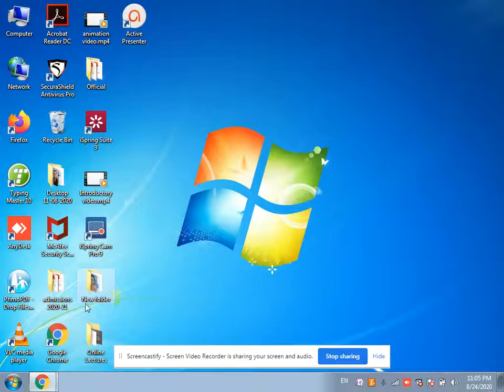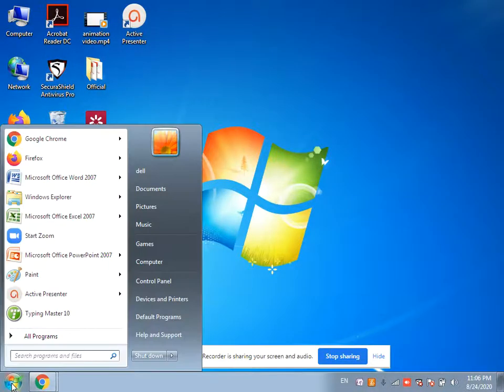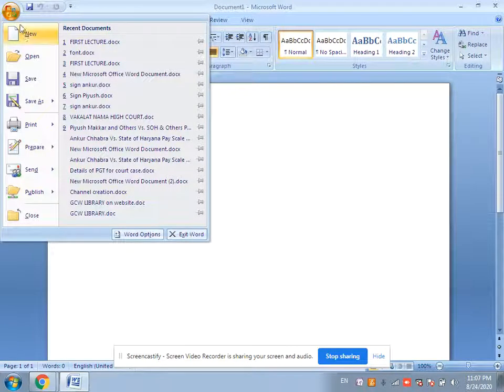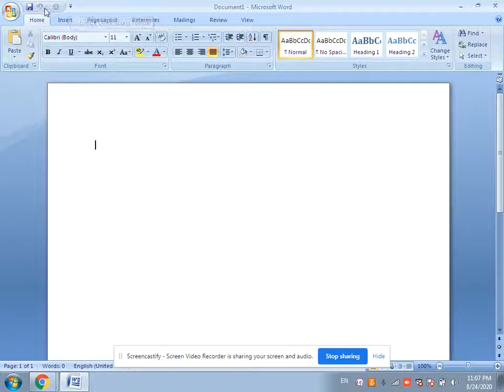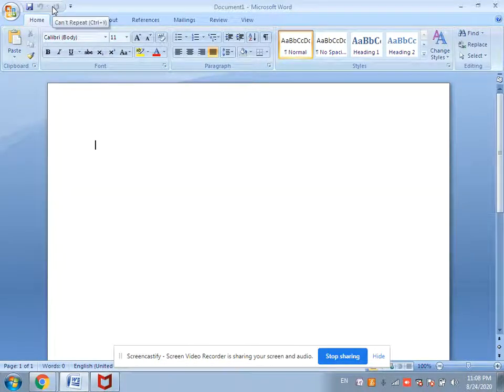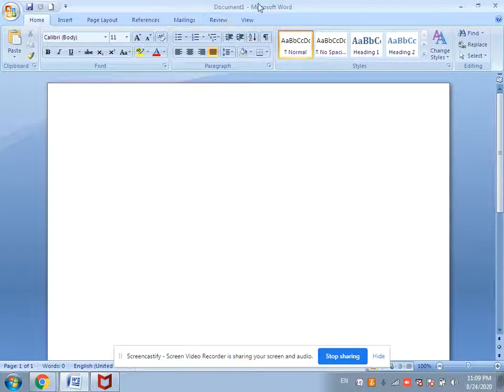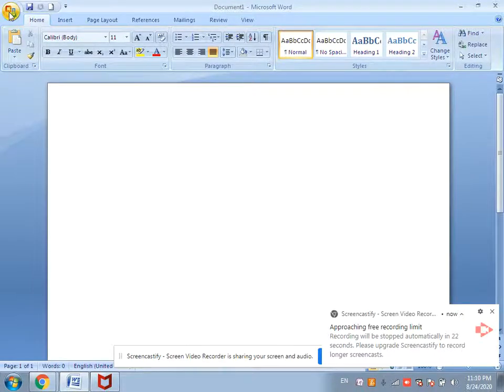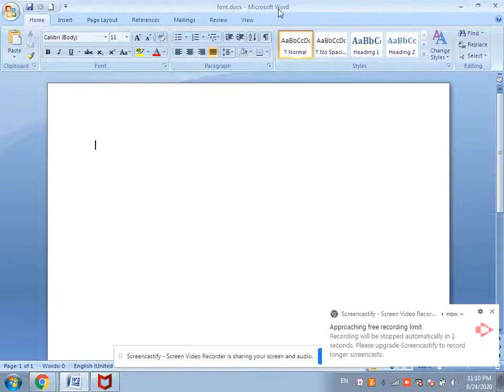How to Open MS Word and Components of MS-Word 2007 document window Part-I